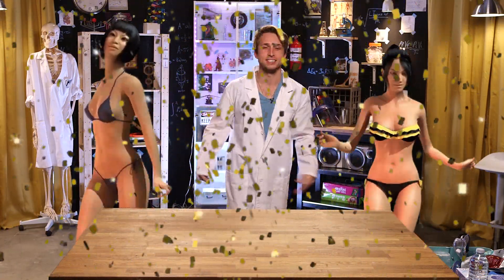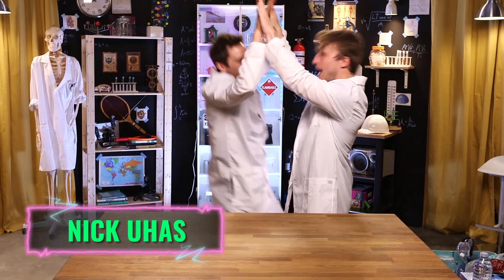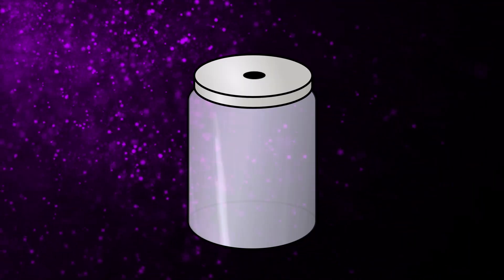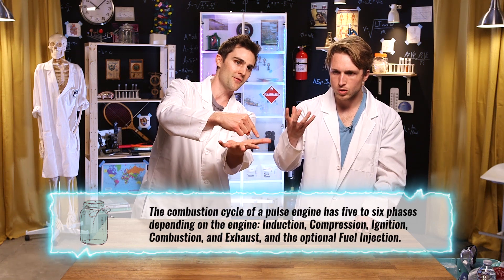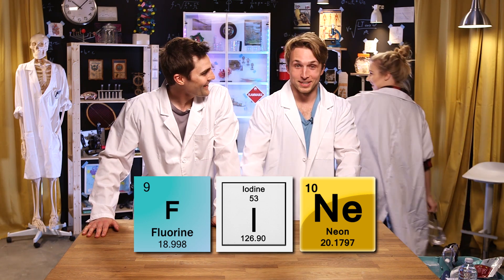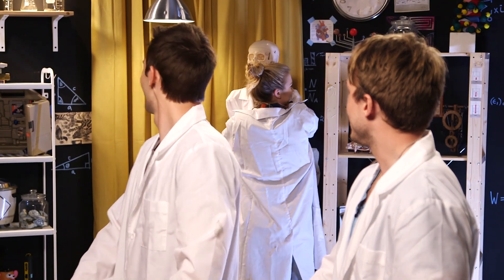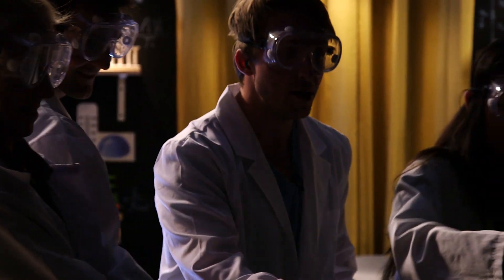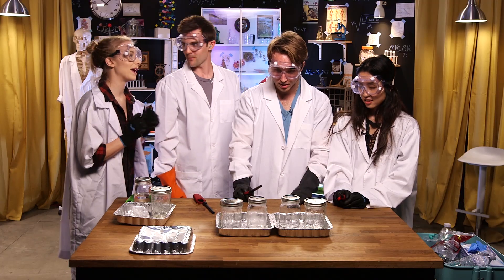EXPLODING JET ENGINE IN A JAR?! (Smosh Lab)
This week on Smosh Lab - creating a pulse jet in a jar!

Warning - Do not try this at home! We are trained professionals!

SMOSH LAB pairs SMOSH super-talent SHAYNE TOPP with an actual scientist and they do KICK-ASS science experiments. Every episode will feature a new science experiment and a big friggin’ mess. It’s LEARNING… on accident.

Hosts: Shayne Topp
Guest Talent: Nick Uhas

VP of Production: Jeffy Can
Producer: Sunny Peabody
Creative Director: Joe Bereta
Talent Executive: Jenna Gedman
Director of Photography: John Hale
Assistant Editor: Stephan Erdmann
Production Coordinator: Sarah Whittle
Supervising Producer: Phil Rogers
Production Designer: Mike Nagy
Art Assistant: Claire MacDonald
CAM/Art PA: Garrett Nicholson
Camera Op/Gaffer: Tristan Noelle
Sound: Gregory Jones
AC/DIT: Jared White
Director of Post Production: Roslynne De Los Reyes
Post-Production Supervisor: Matt Zimel
Insurance: Ben Montague
Equipment Manager: Joseph Kramer
Production Assistant: Sean Hyatt, Ryan O’Toole